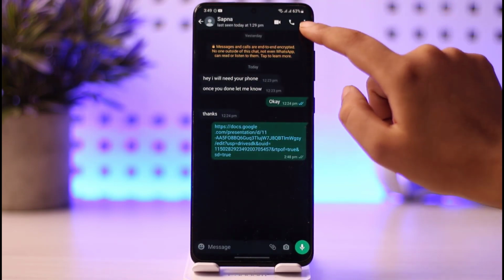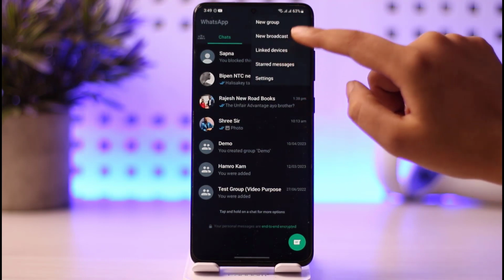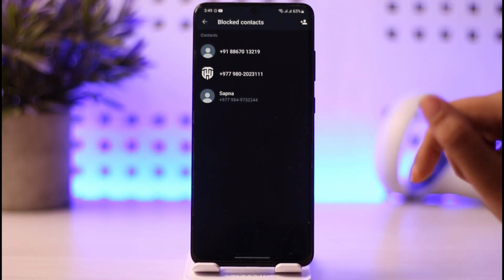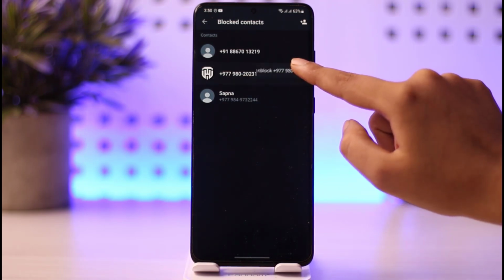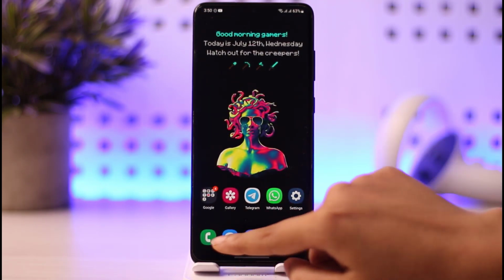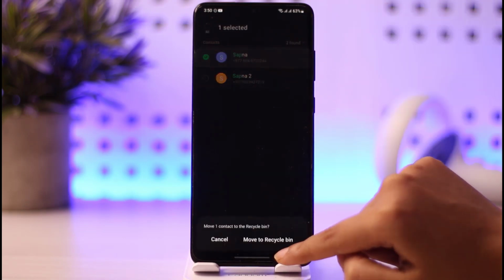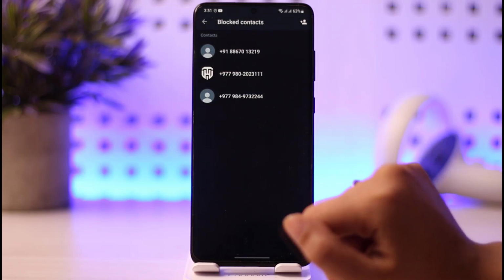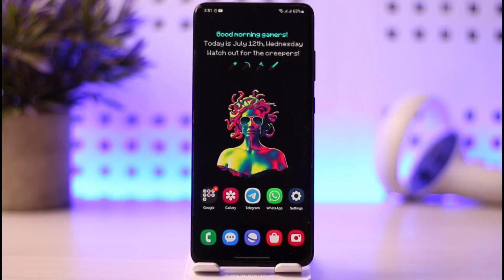How to Delete Blocked Contacts on WhatsApp | 2023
In this tutorial, I will guide you on how you can easily delete blocked contacts on WhatsApp.
0:00 Intro
0:11 Block user
0:30 Delete blocked account
1:32 Conclusion